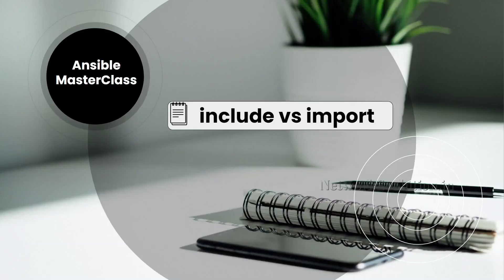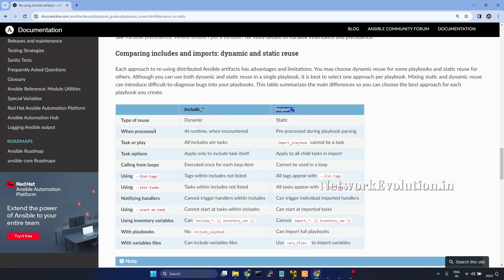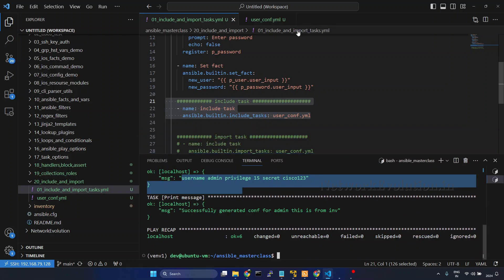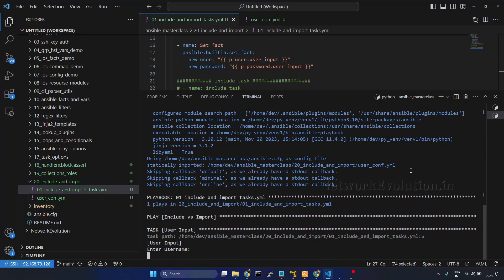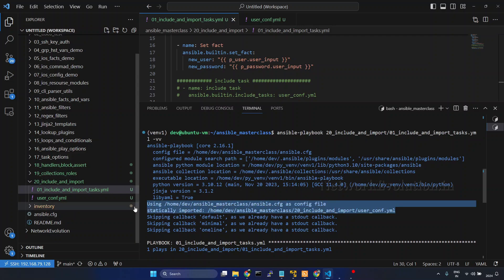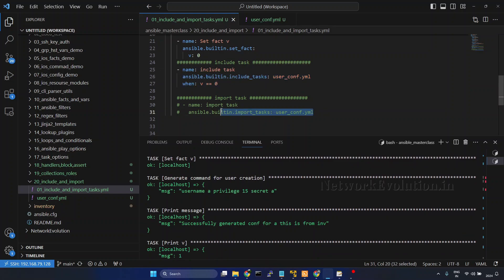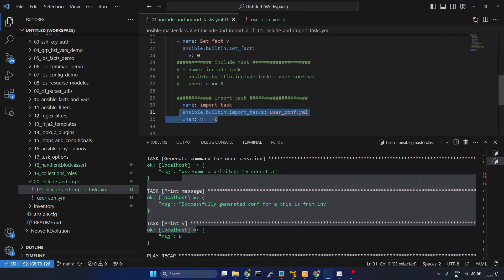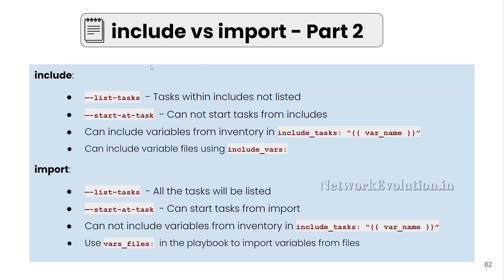Ansible import vs include Part-1 | Mastering Ansible Automation Net DevOps | include_tasks vs import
This video demonstrates the difference between ansible import and include
ansible import vs include
ansible inmport_tasks vs include_tasks
ansible include tasks are executed during playbook execution
include_task is dynamic and import_tasks is static
import preprocess tasks before parsing the playbook
variable passing in case of import
loop support in ansible include
include and import major differences
what is the difference between ansible include_tasks and import_tasks
difference between include_roles vs import_roles
demonstrate realtime difference between ansible import vs include
when condition behavior in include_tasks
demonstrate ansible include and import difference with examples
ansible tutorials for beginners
ansible loop and when condition difference in include and import